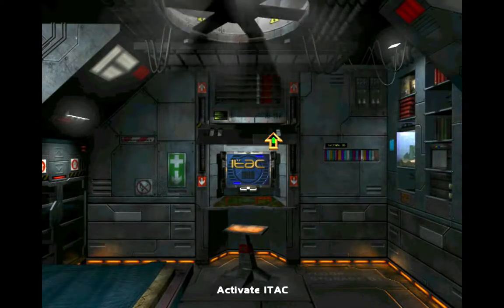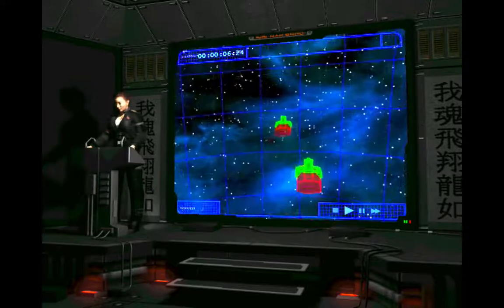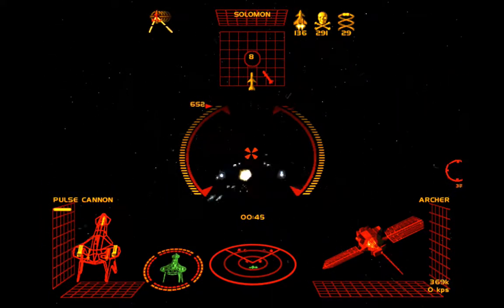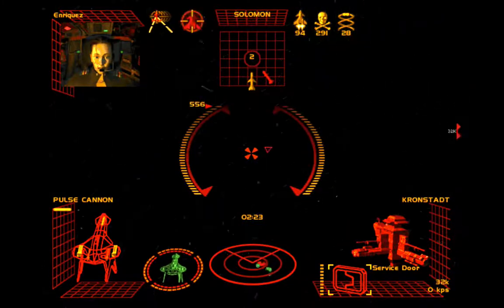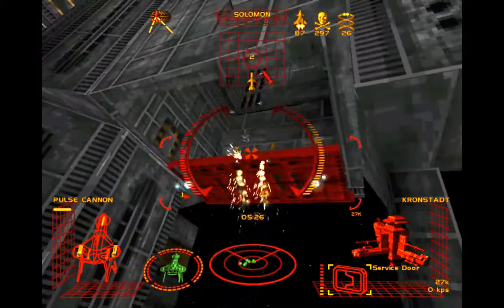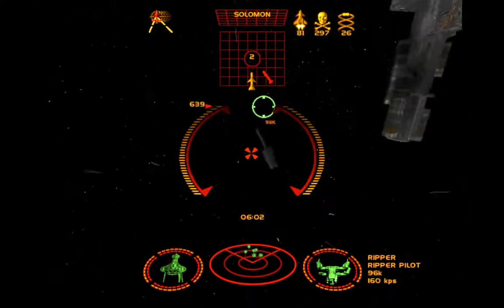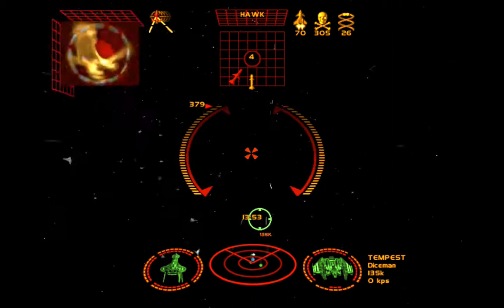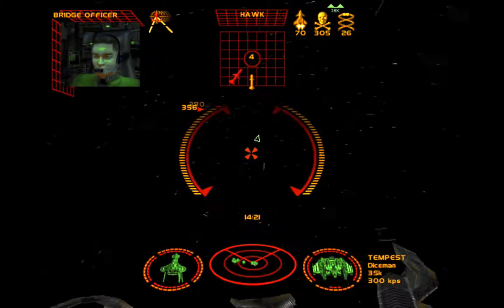Let's Play Starlancer - #22: Thieves In Space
In this mission, we once again try to steal from the enemy.  Apparently, Commander Enriquez is a kleptomaniac.